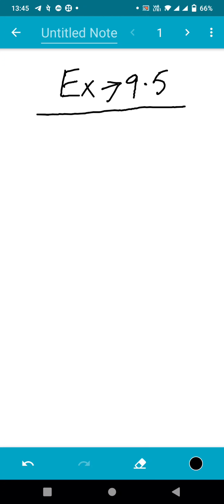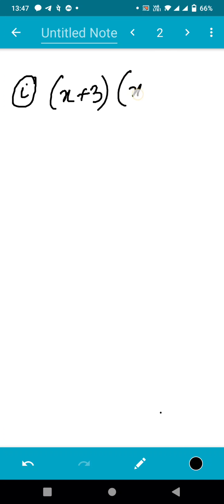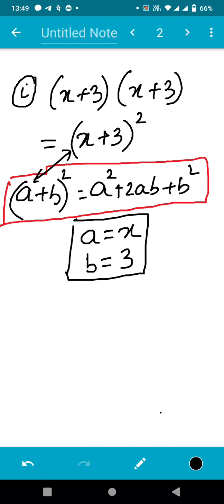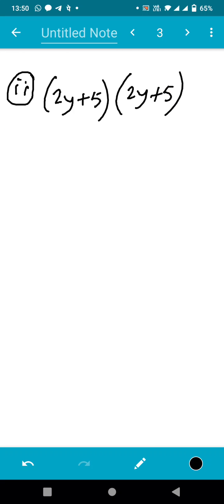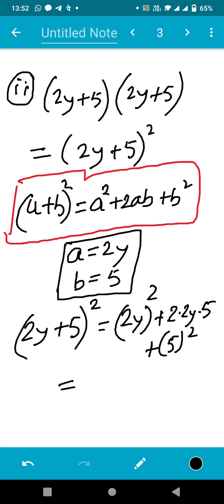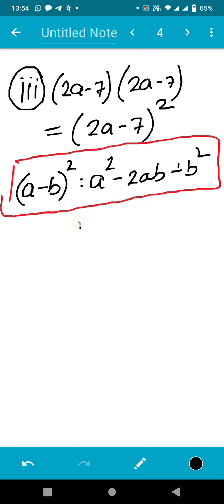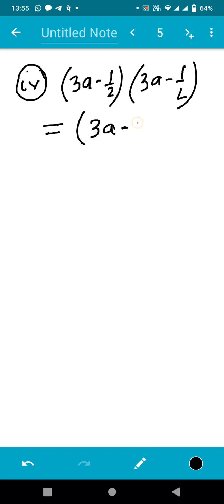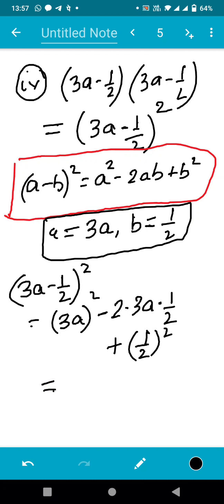Chapter 9 Algebraic expression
Ex 9.5 sum no. 1 I,ii,iii,iv